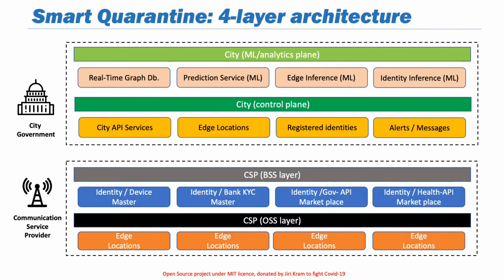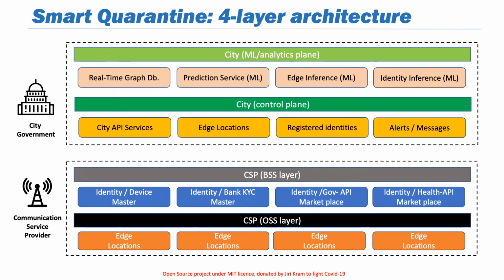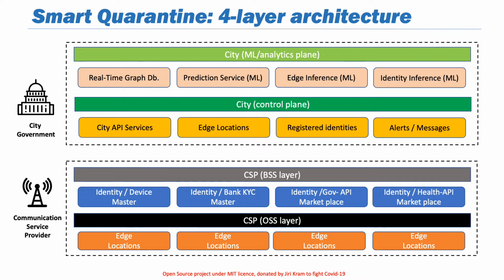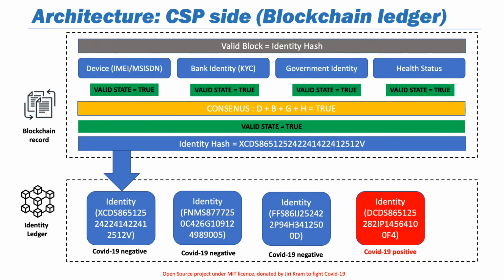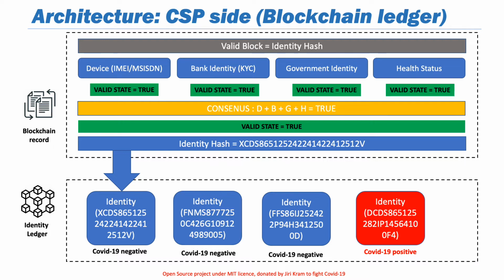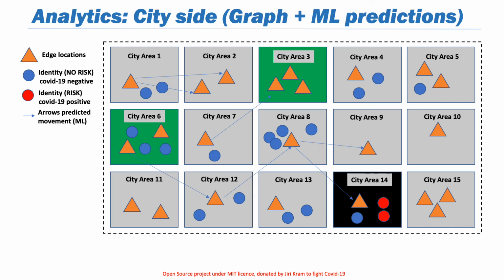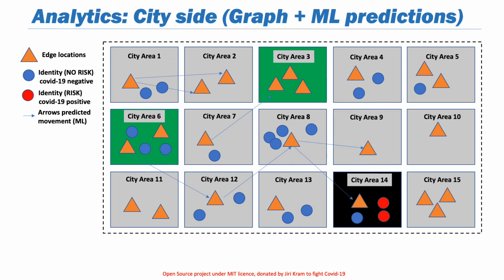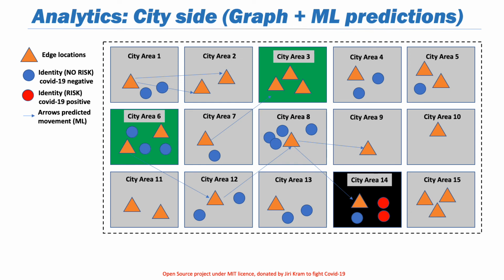Covid-19 Global Hackathon: SmartQuarantine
This video is my contribution to Covid-19 Global Hackathon. It describes the architecture to enable smart quarantine of cities and real-time analytics while keeping identities of people secure using blockchain ledger.